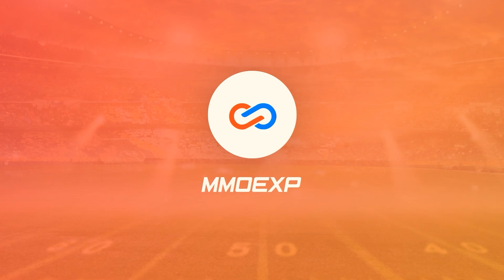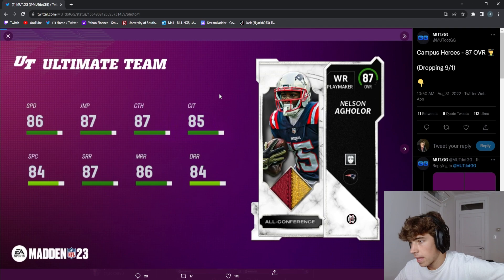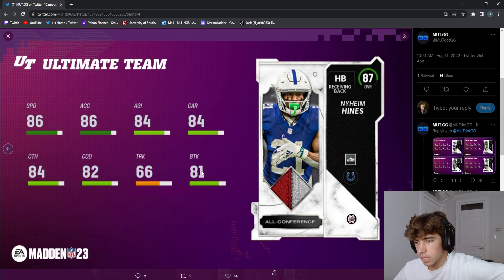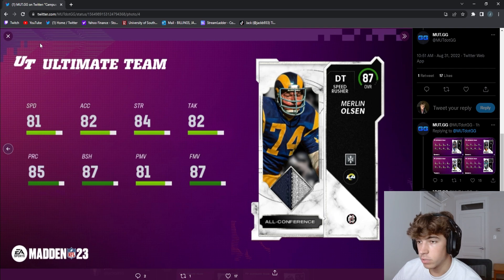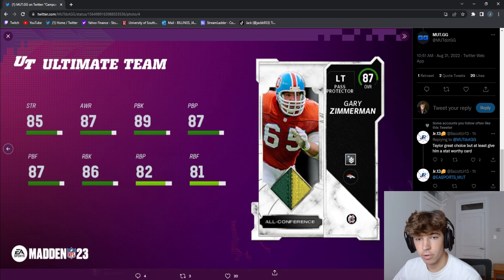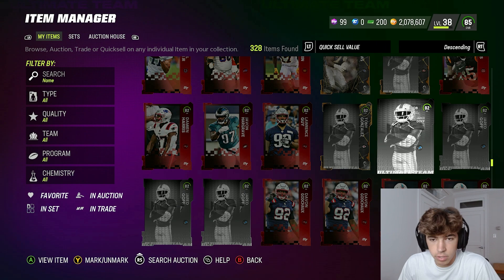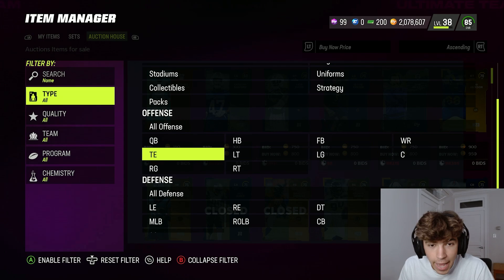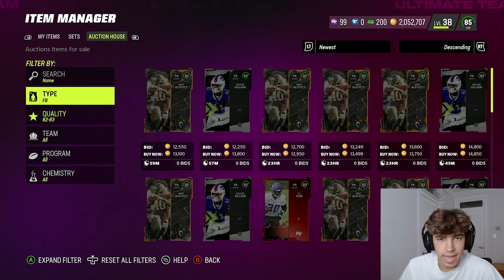HOW TO MAKE MILLIONS OF COINS WITH CAMPUS HEROS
I hope you like this promo overview lets keep the no money spent grind and the coin making methods flowing on the channel!